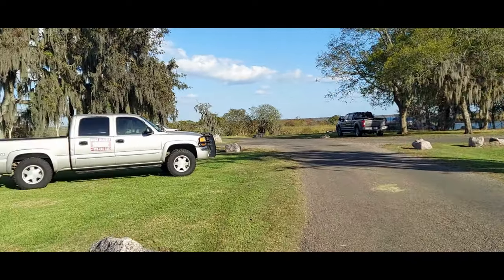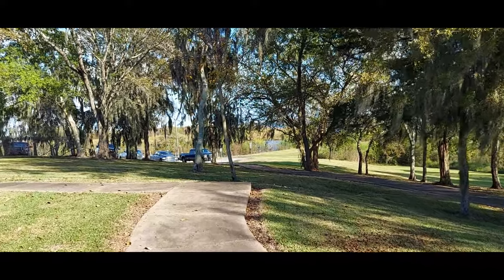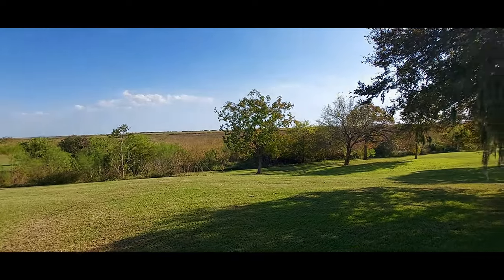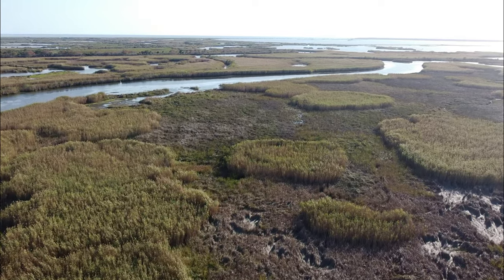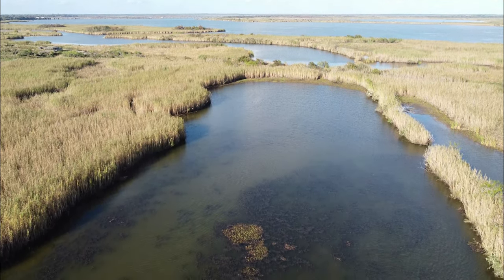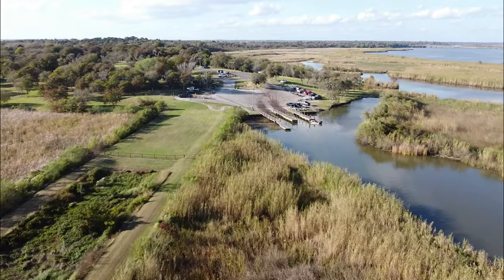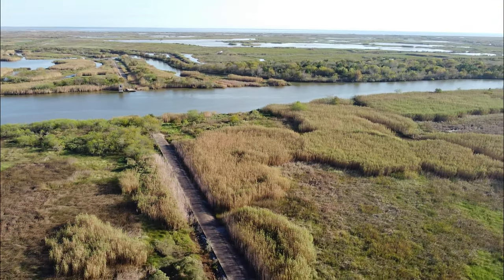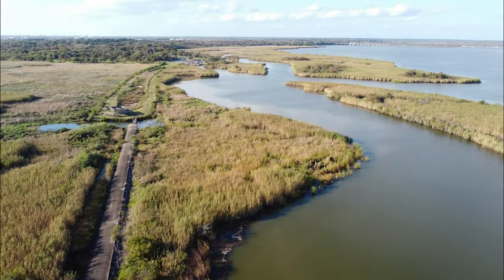Hugo Point Park-Mavic Mini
We fly over a hidden gem in Baytown texas, Hugo Point park. It features a Marshland, bird observation deck, beautiful , Spanish Moss trees, campsites, fishing and boat ramp.